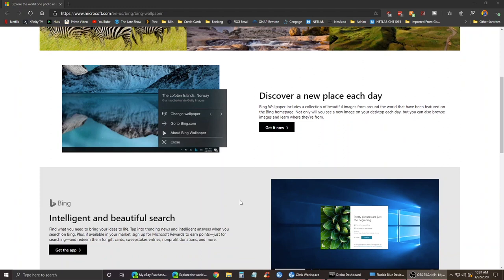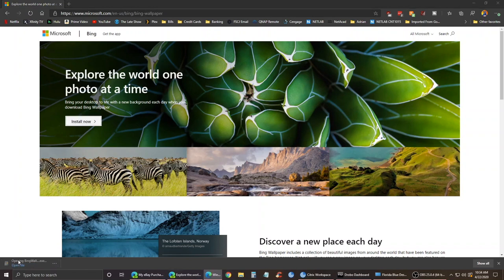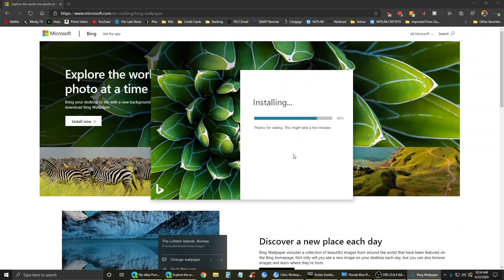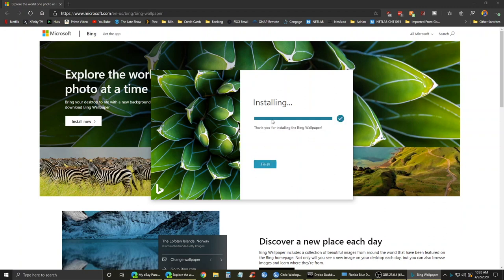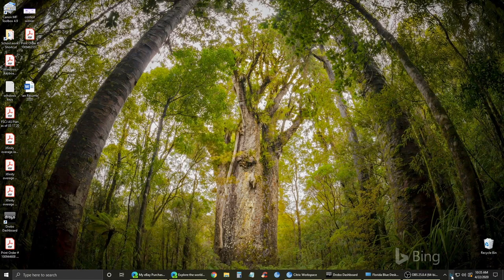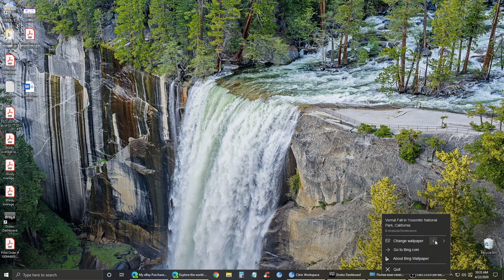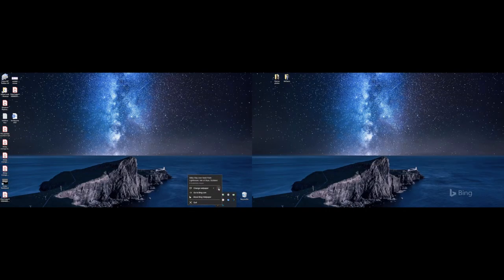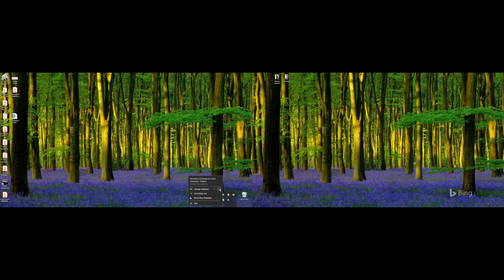Bing Wallpaper App - Quick Look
Microsoft just released a wallpaper app which lets you use Bing wallpapers on your desktop!

If you enjoy your Windows 10 lock screen photos or Bing.com photos, this will be a great addition to your desktop.

Easy to use and offers a decent assortment of wallpaper to start.

If you have dual screens, there is no way to have one image span 2 screens or have 2 different images on each screen. Aside from that it is a nice, easy to use app.